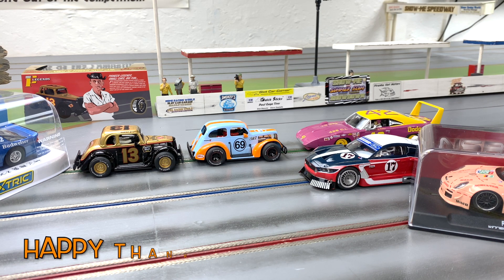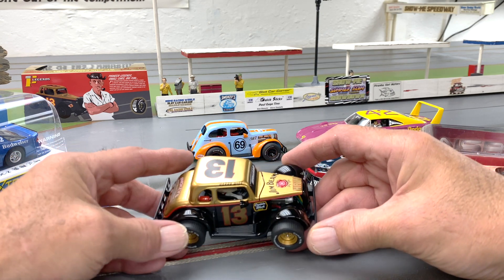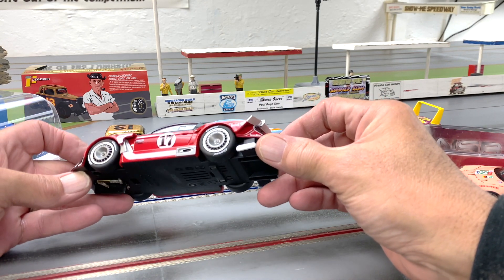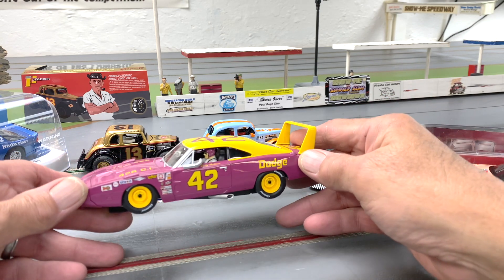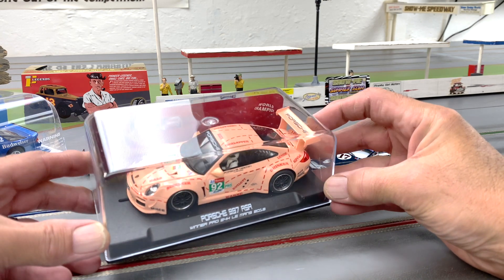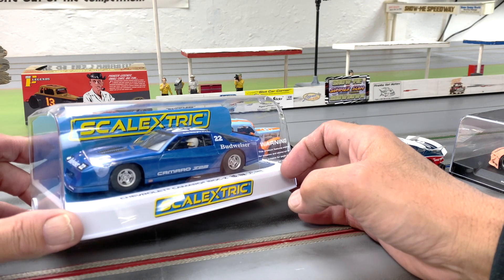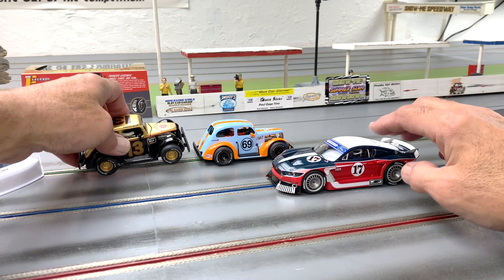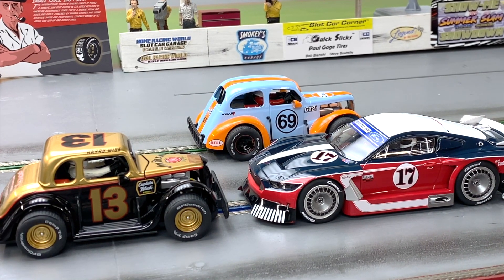Thanksgiving Slot Car Report 2020